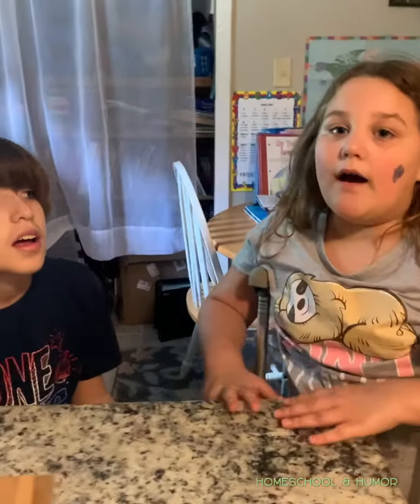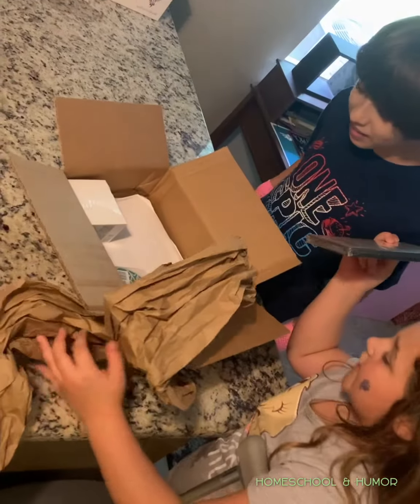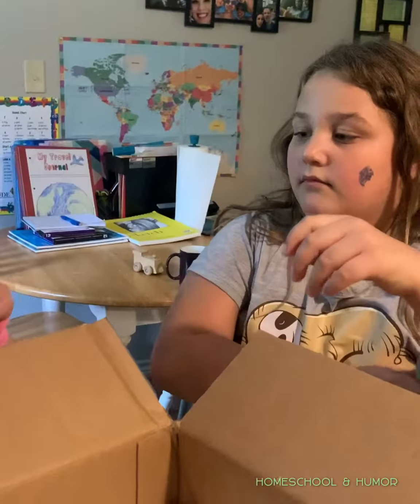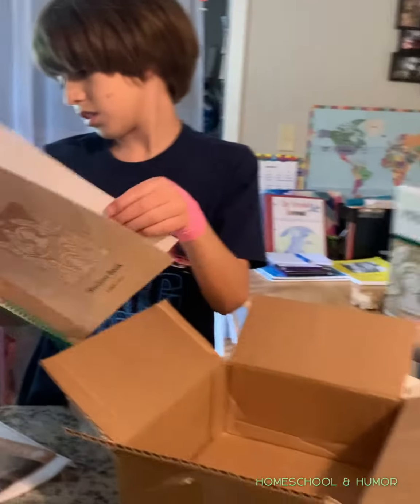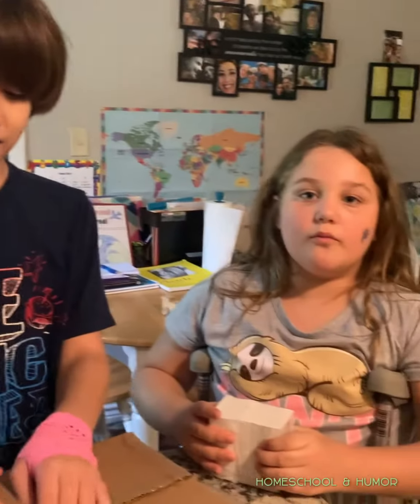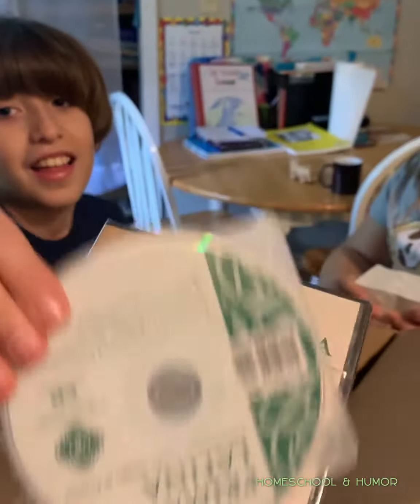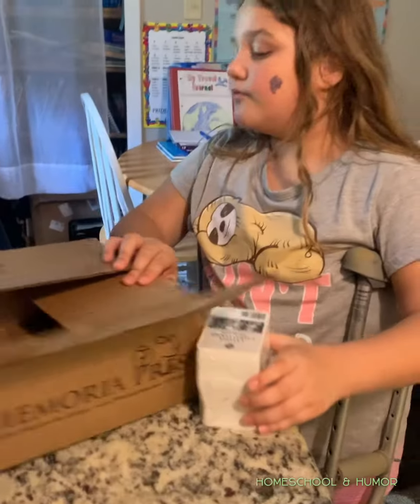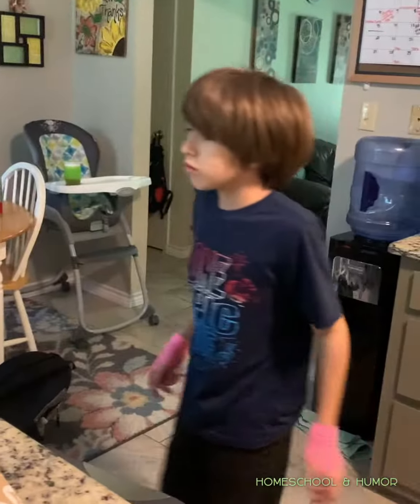Unboxing Video Memoria Press Prima Latina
We received the Latin curriculum by Memoria Press called Prima Latina for free in exchanged for an honest review by the Homeschool Review Crew. I did not get compensated in any other way.

In the curriculum we received:

1 Teacher's Guide
1Student Workbook
Flashcards
DVD lessons
CD for lessons, pronunciations, and prayers

I ordered another student workbook because I have two elementary kids going through Prima Latina.

This is the unboxing video of what all comes with it.